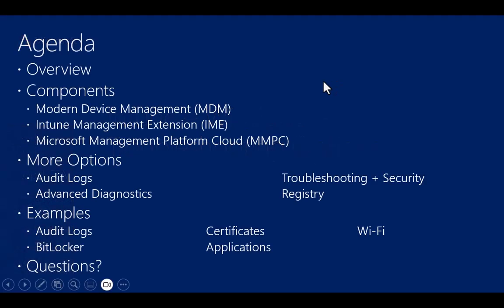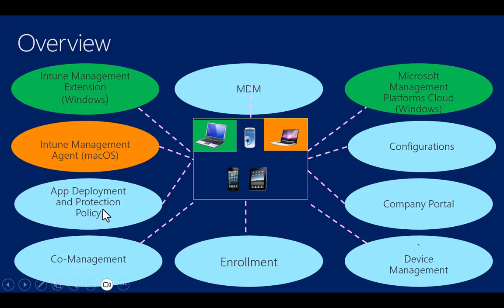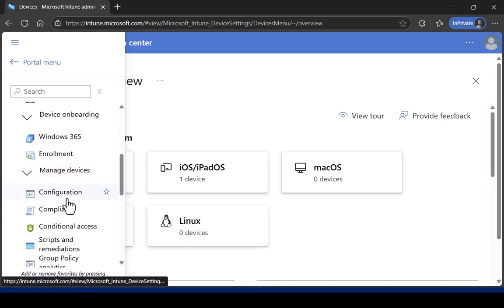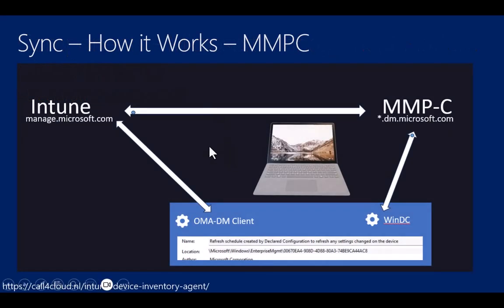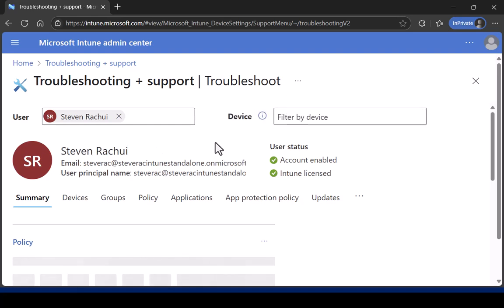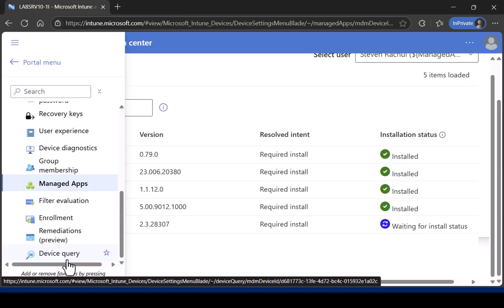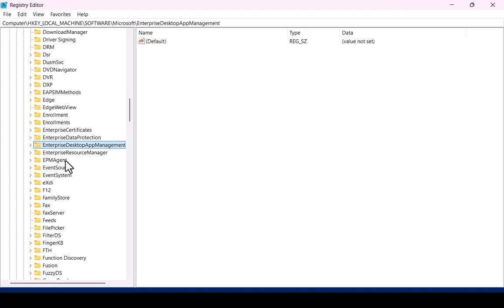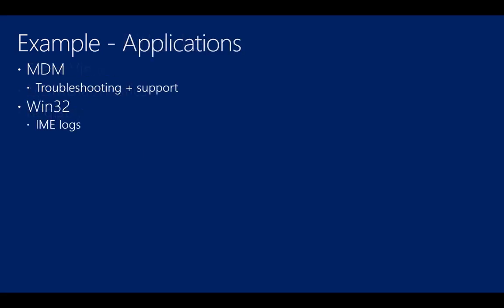Intune Windows Troubleshooting Options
A desire to understand troubleshooting options is a frequent topic for Intune admins.  For those coming from a Configuration Manager background the first impression of troubleshooting options in Intune is disappointing.  When admins spend more time with Intune they realize troubleshooting options abound.  This session reviews troubleshooting options and how/when to use them.